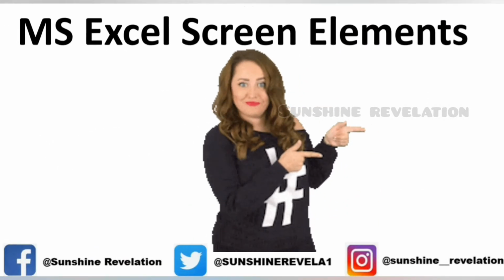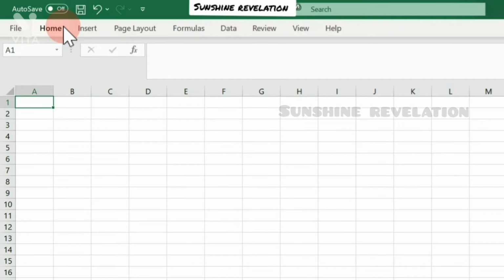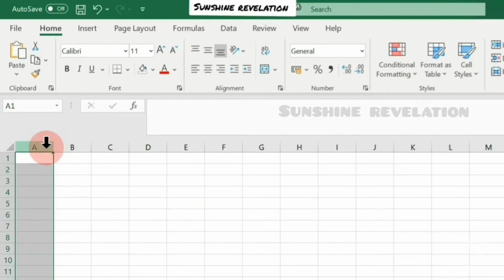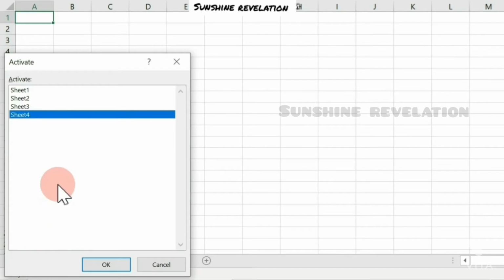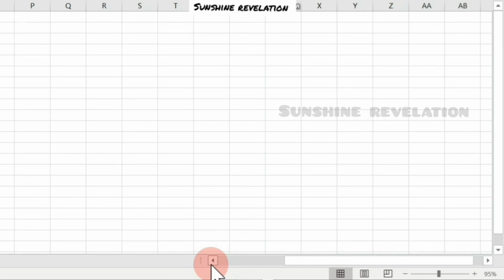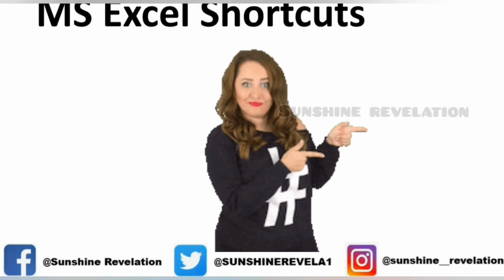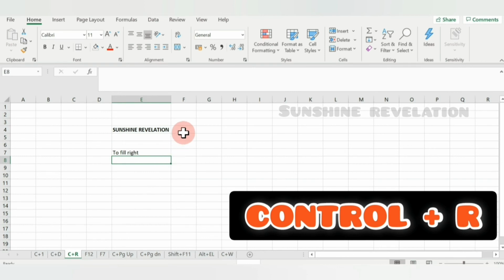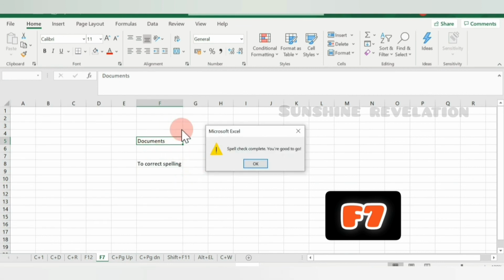MS Excel Basics and Shortcuts in English | MS Office | SUNSHINE REVELATION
In this Video we can learn Basic excel and Shortcut keys. It covers 1. what is MS excel 2. MS Excel Elements 3. MS Excel Shortcuts.

Click on the below link to know about Products Unboxing and Review ( Mobiles, Head phone, Washing machine, Trimmer)